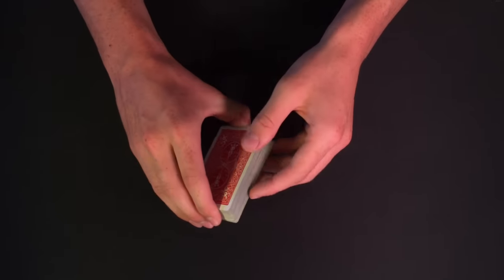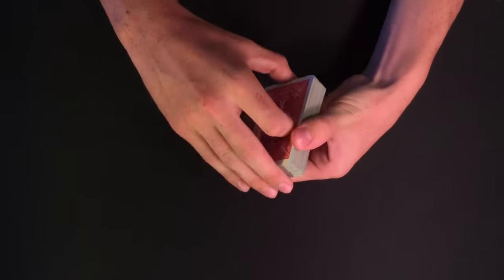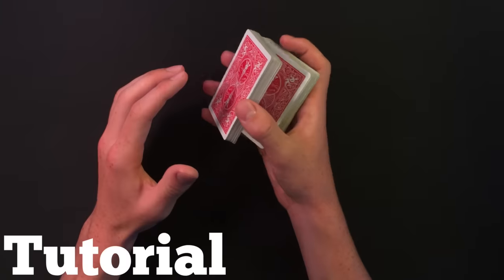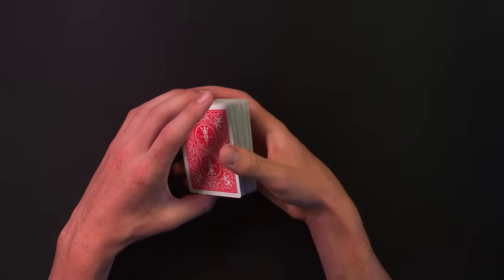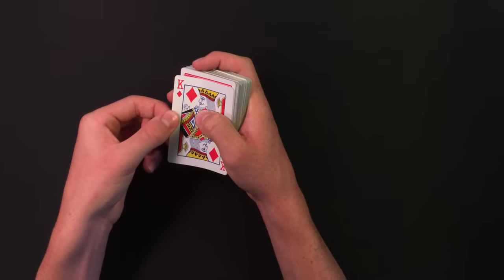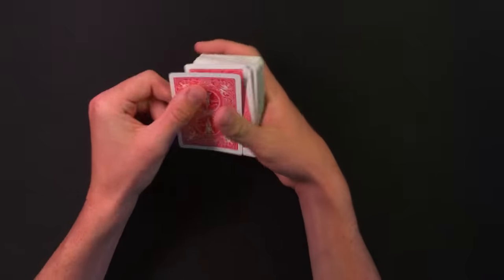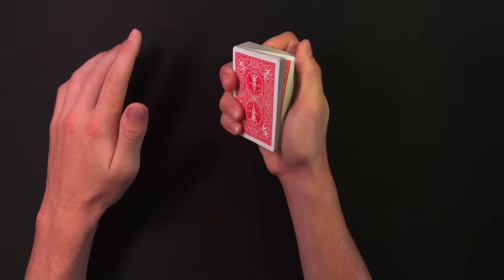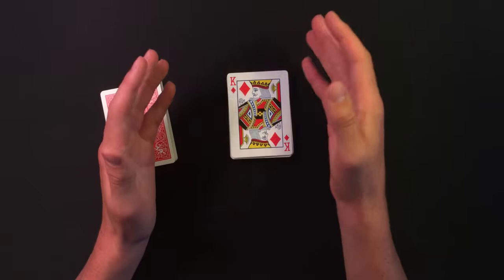Impress ANYONE With This Card Trick!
This is a perfect card trick to show anyone because it has a great effect and is easy to perform. I definitely recommend you give this one a try.

Want to learn more card tricks? Check these out below!

0:00 Performance
1:13 Tutorial